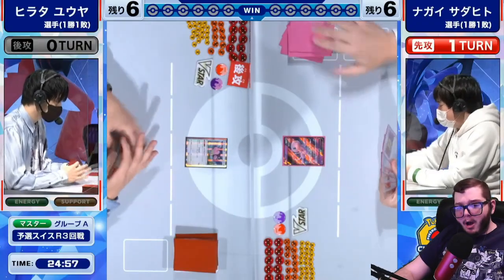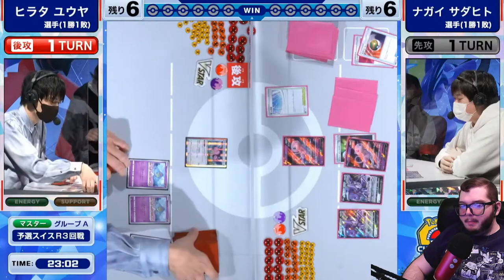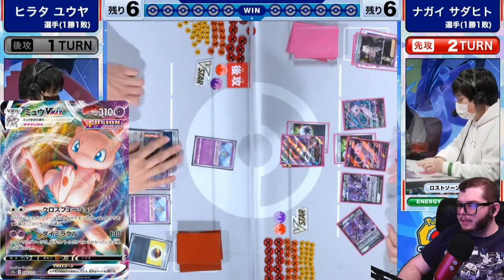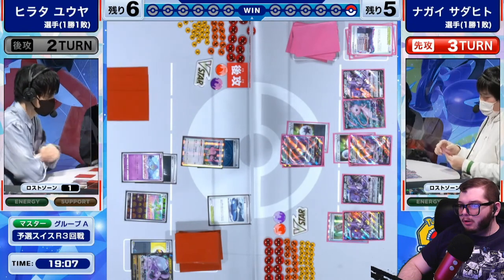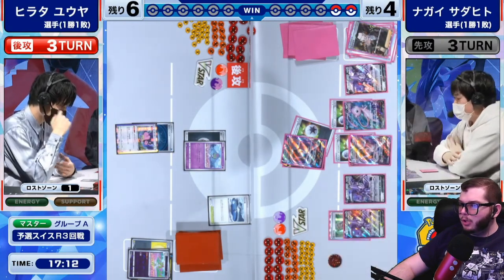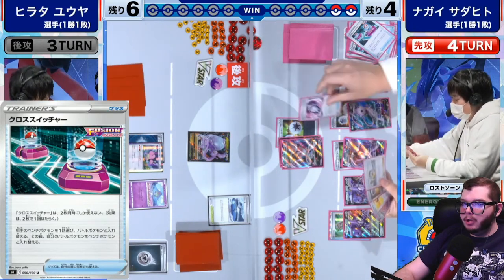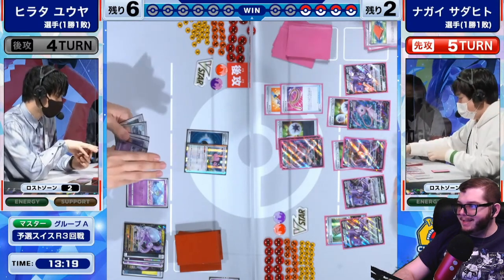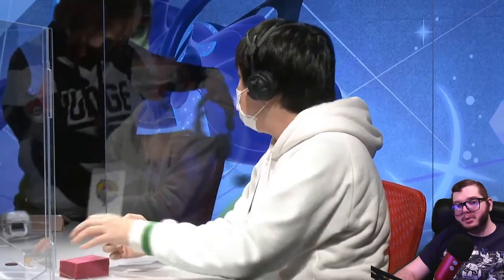Goodra/Gardevoir vs Mew VMAX - Champions League 2023 Round 3a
We're doing our own commentary over the previously live vod of the Pokemon TCG Japan Yokohama Champions League.  This is Standard Post-Rotation E-Block on with Scarlet and Violet Base Set legal.